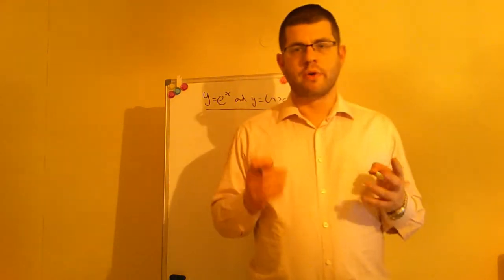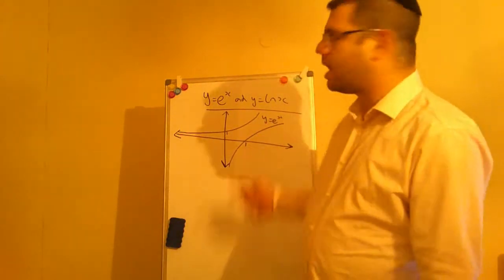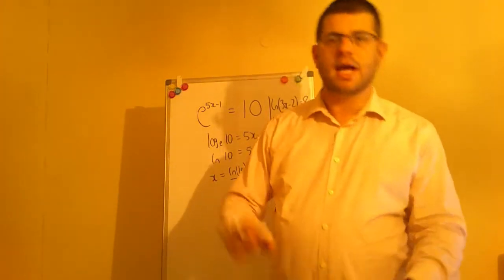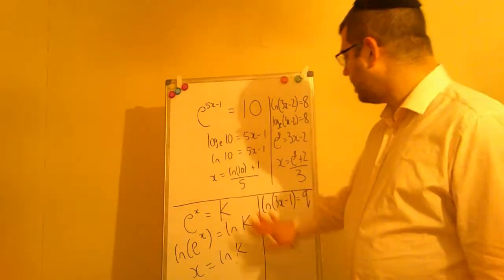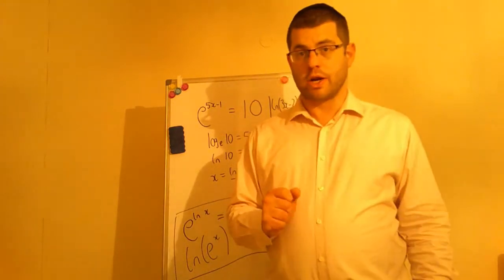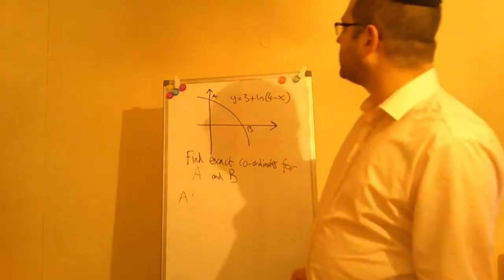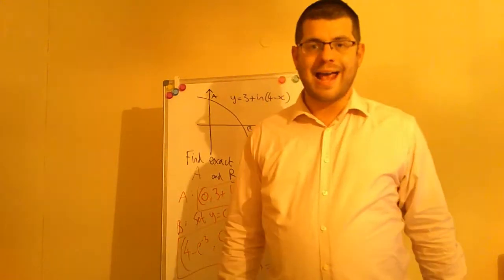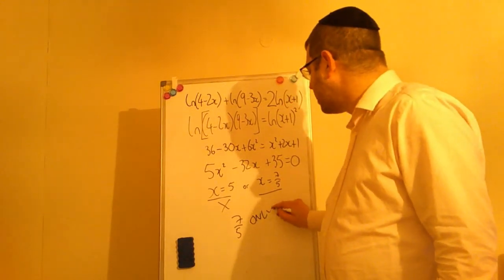Exponentials and Logarithms: e and ln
The tools to dealing with e and ln in equations